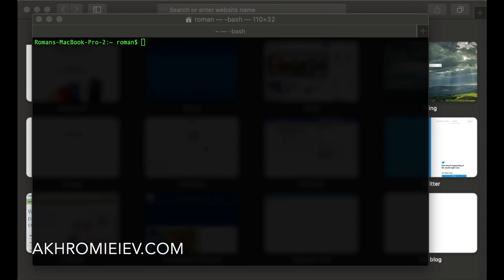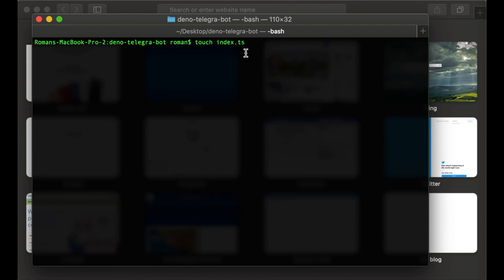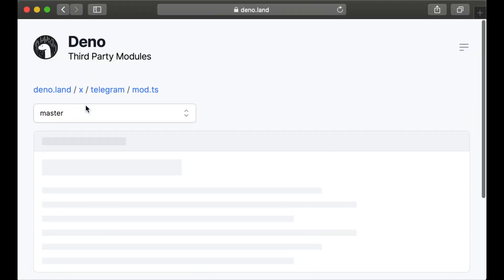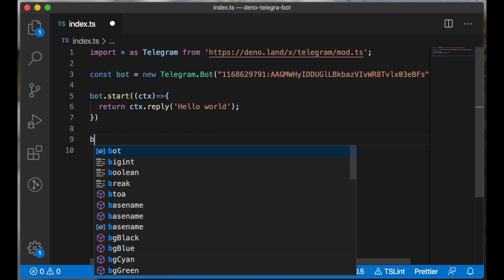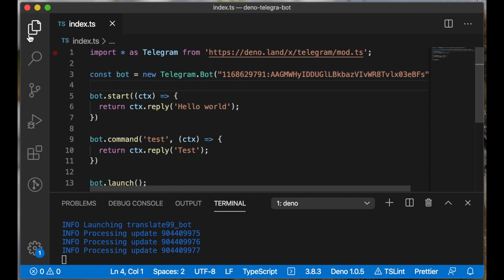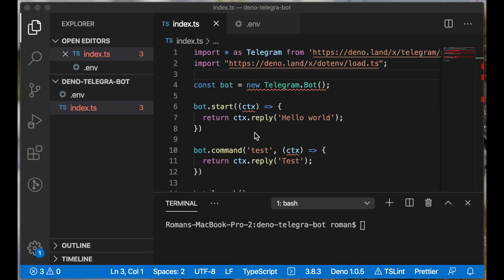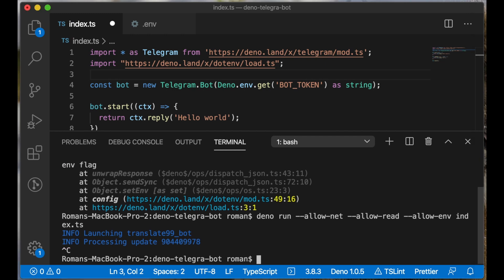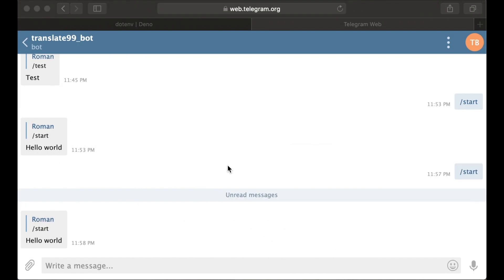Run Telegram bot in Deno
00:00 Introduction
00:48 Check Deno on the local machine
01:08 Create a folder for project
02:37 Run simple "Hello word" in Deno
03:01 Import Telegram library
06:47 Configure --allow-net flag
07:08 Run and test bot
07:38 Environment Variables in Deno
08:24 import Dotenv package
10:21 Configure --allow-read and --allow-env flags
10:55 Restart bot
11:21 Deno Debug using --inspect flag
13:40 Conclusion